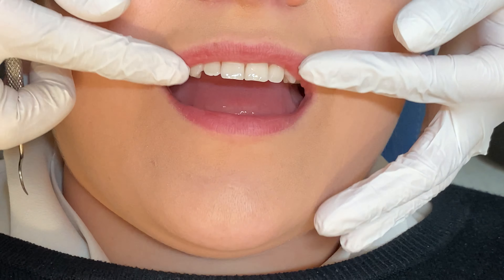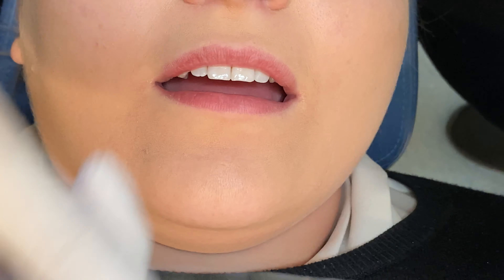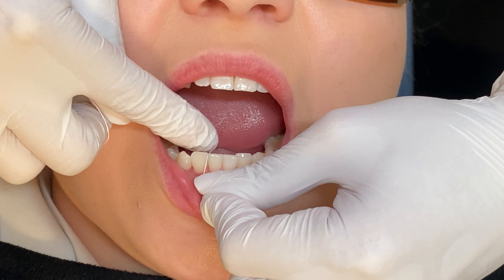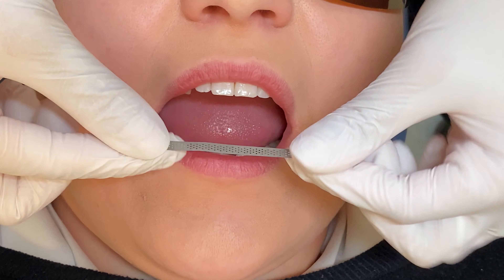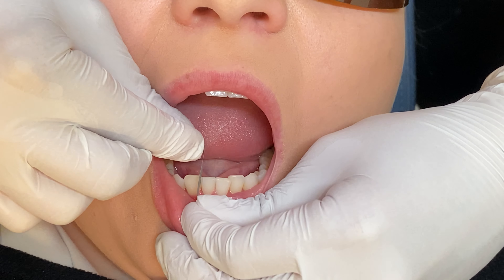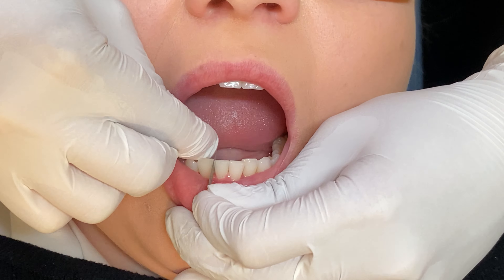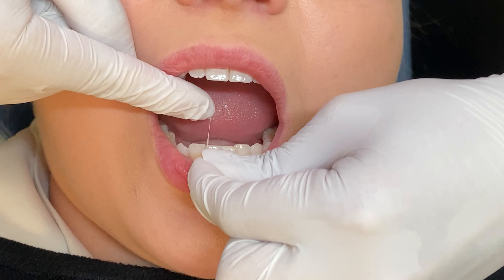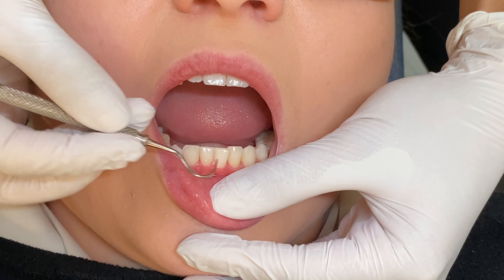How to use an IPR strip